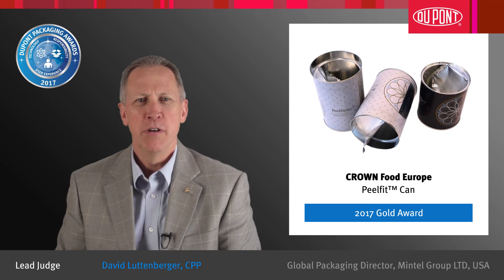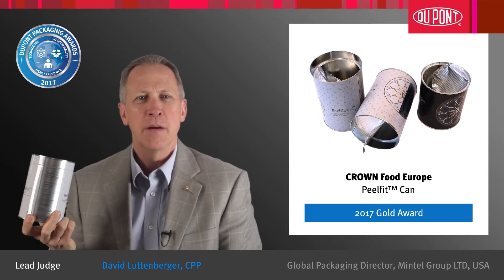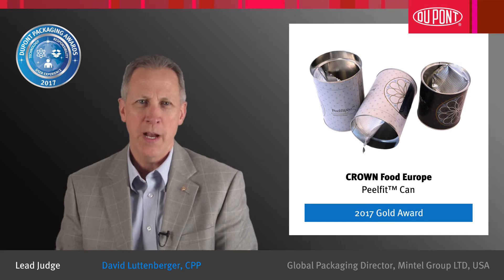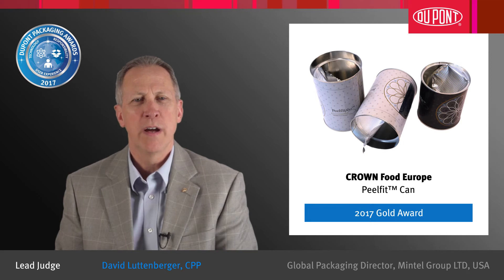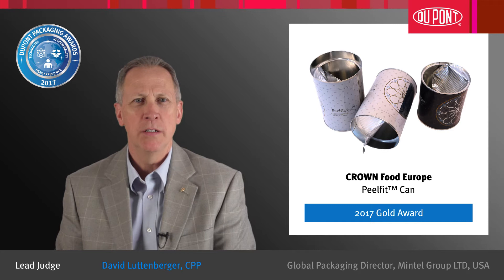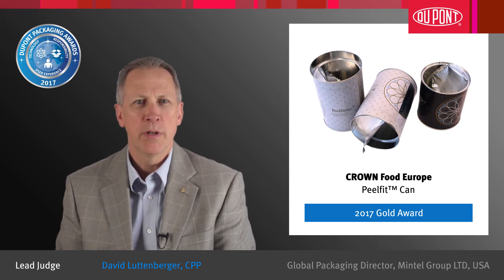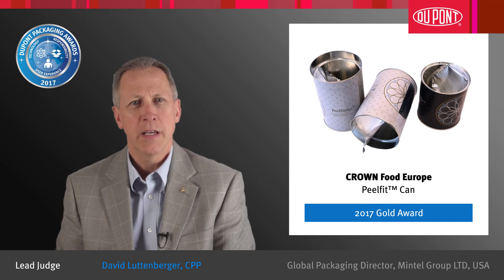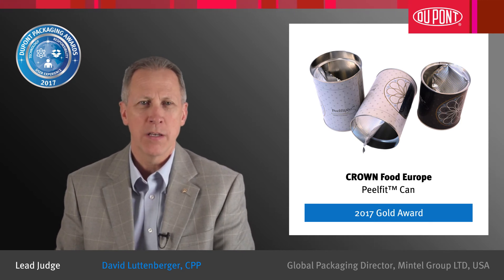Peelfit™ Can - 2017 Gold Award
Peelfit™ Can
CROWN Food Europe, France

CROWN Food Europe’s Peelfit™ Can has won a Gold Award in the 29th DuPont Awards for Packaging Innovation for their easy-open foil sealed can. The Peelfit™ Can eliminates the need for a rigid steel ring typically required with double seaming applications. CROWN Food Europe was able to seal a peelable foil directly to the can body. Traditional steel rings had to be stamped out and recycled – this new innovation eliminates that need, easing manufacturing and enhancing sustainability. The Peelfit™ Can’s major reduction to this component of the package enabled a 16% reduction in can weight and 32% reduction in energy usage while continuing to deliver 100% protection against oxygen, gas and moisture. The Peelfit™ Can also can increase convenience thanks to the possibility to create a compartment on the top. Peelfit™ is an excellent example of how companies can develop more sustainable packaging without compromising on performance.